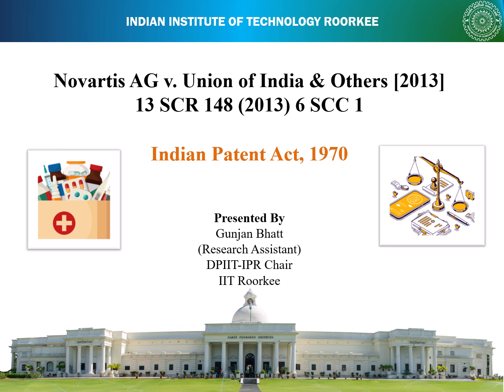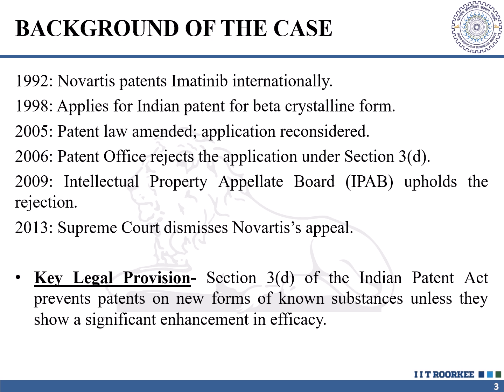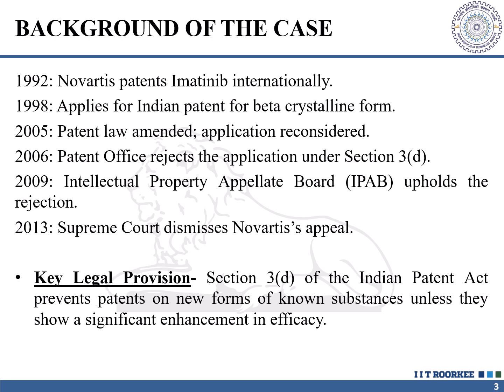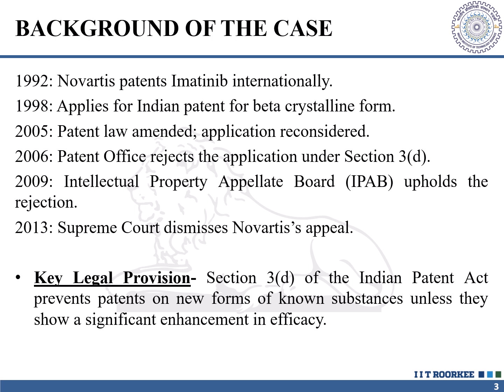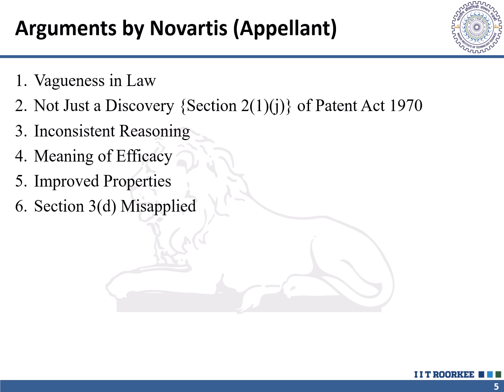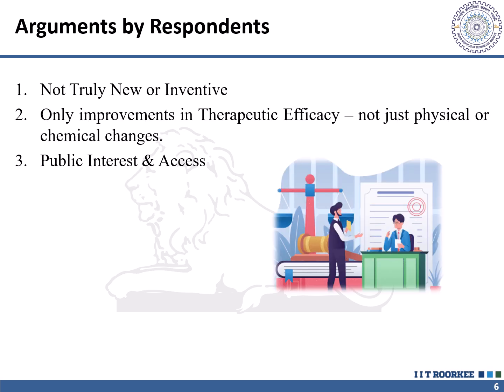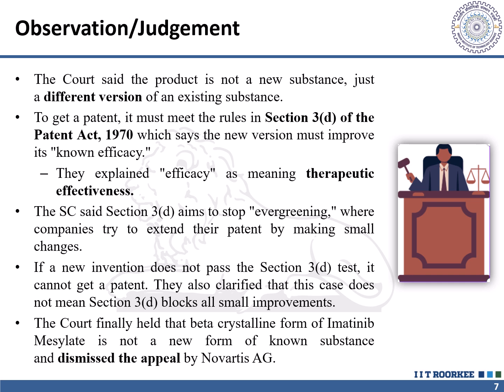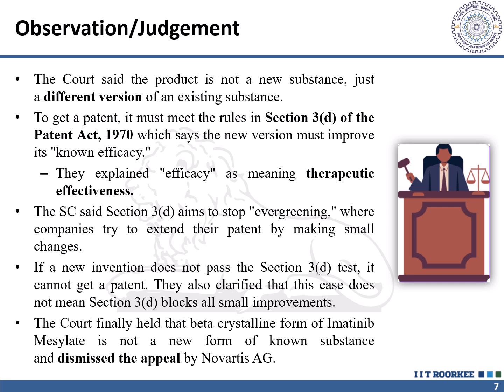Landmark Judgement (Novartis v. Union of India)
We break down complex legal concepts, explain landmark IP cases. IPR Chair IIT Roorkee works on Intellectual Property Rights (IPR) awareness and educational content on patents, trademarks, copyrights, and other key areas of IPR.
Public Awareness Initiatives,Webinar & Event Recordings of seminars, workshops, and training sessions conducted by the IPR Chair, IIT Roorkee.